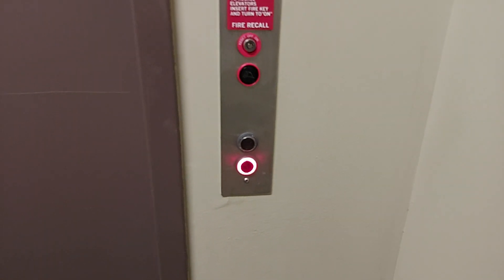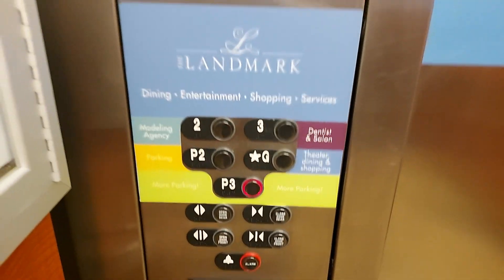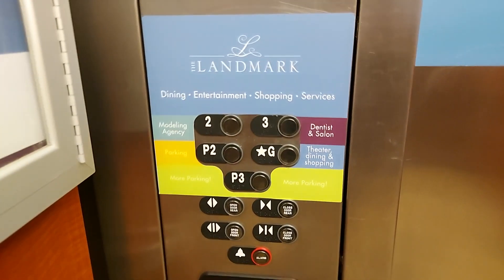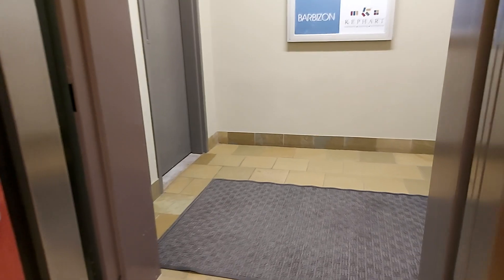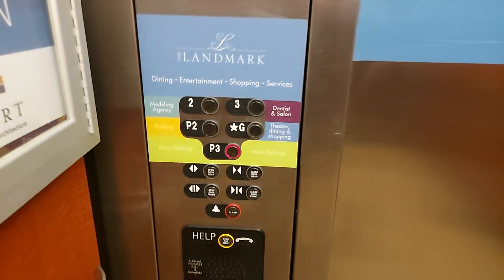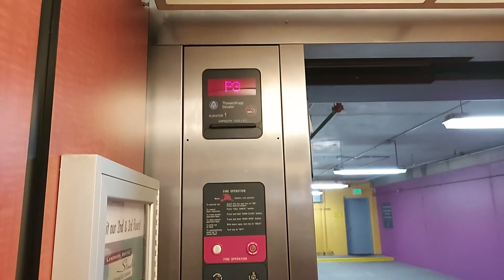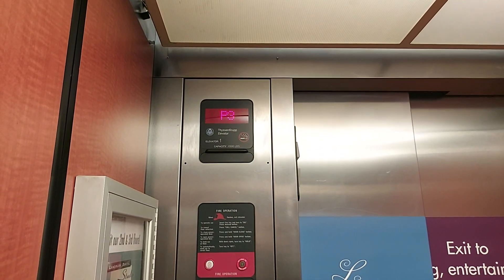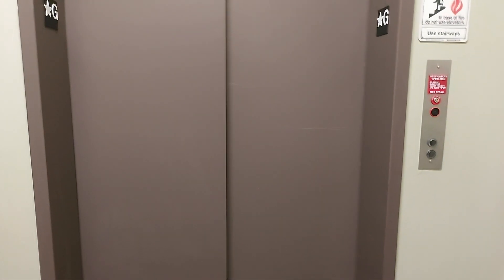ThyssenKrupp Hydraulic Elevator at The Landmark, Greenwood Village, CO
This is a fairly large older TK elevator that travels more floors than it looks like it would due to this complex having a 2-story underground garage.